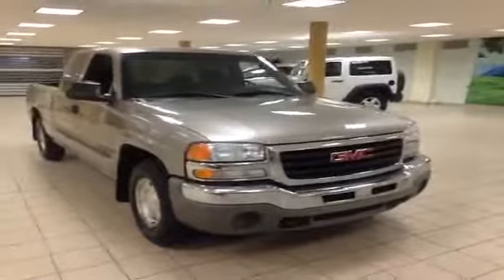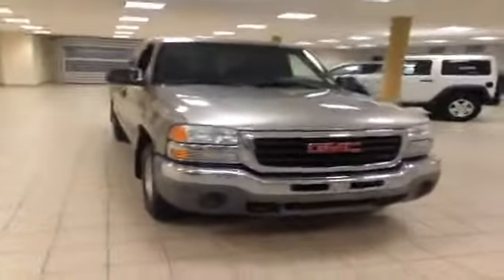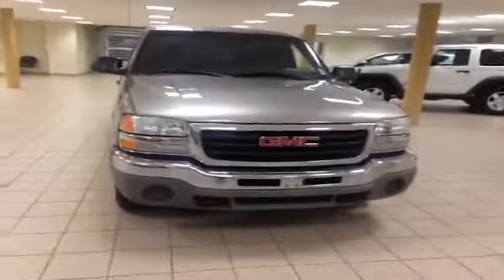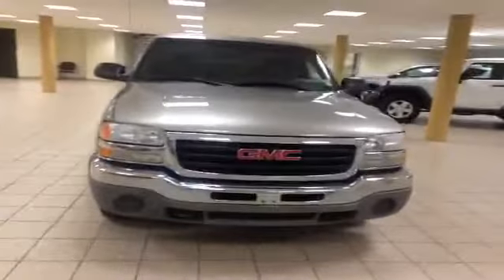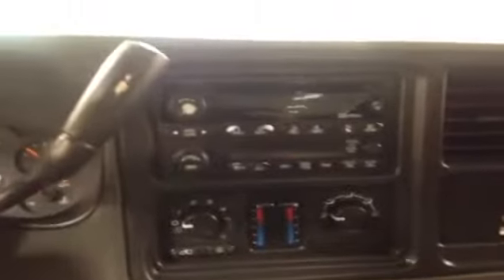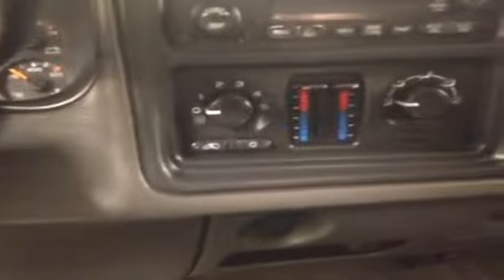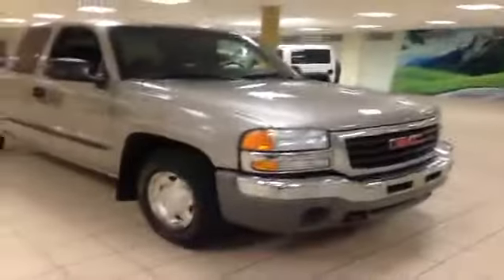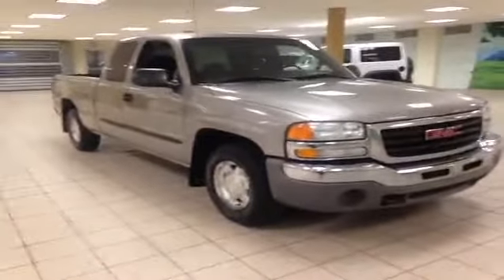2003 GMC Sierra | 1500 Ext Cab 143.5" WB SL | Charlesglen Toyota